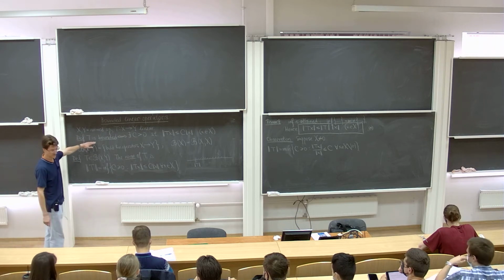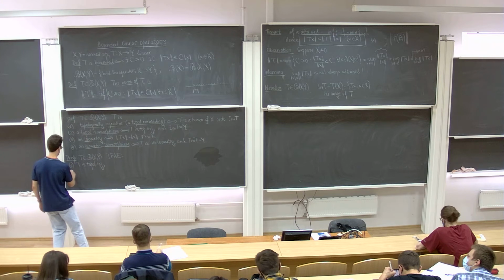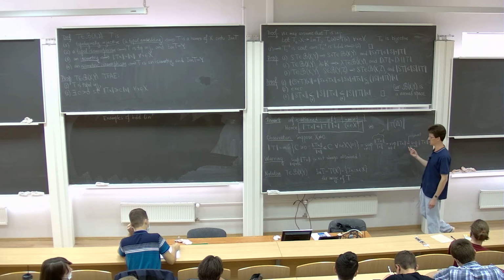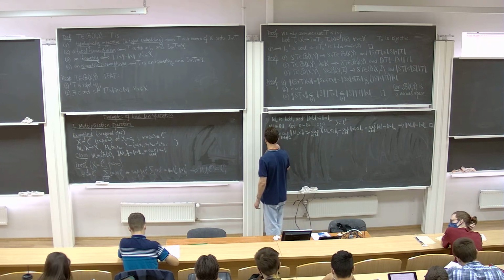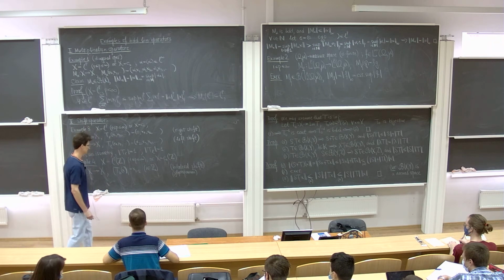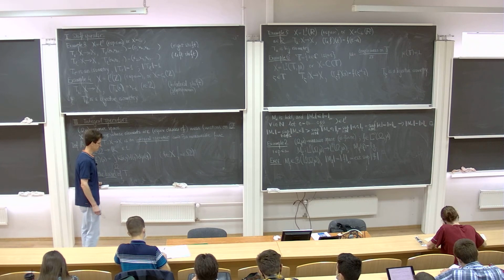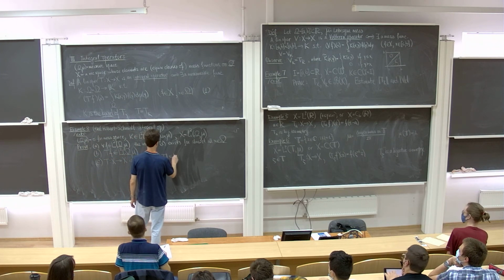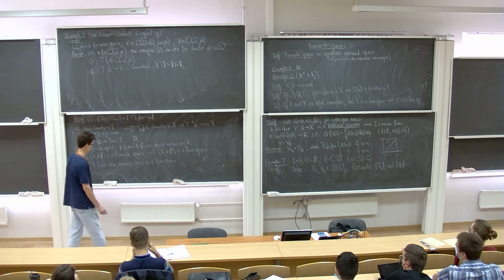Пирковский А.Ю. Введение в функциональный анализ. 09.09.21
звук появится на 6.25 минуте
The sound appears at 6:25. Sorry about that. Anyway, I repeated everything from the very beginning after having turned on the sound.